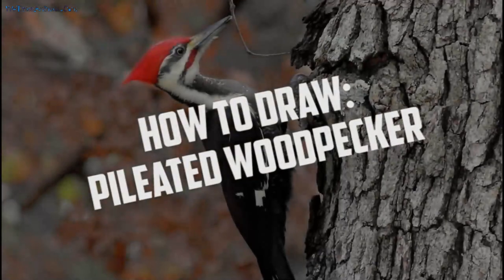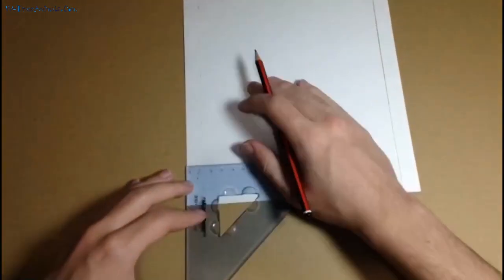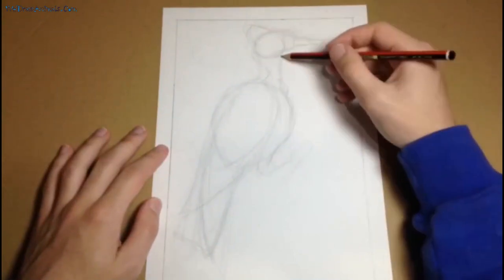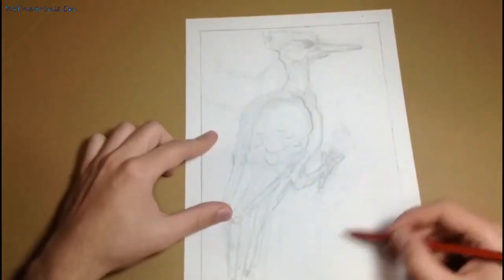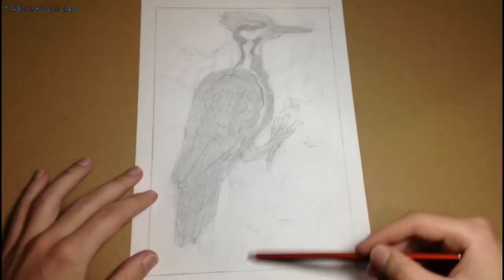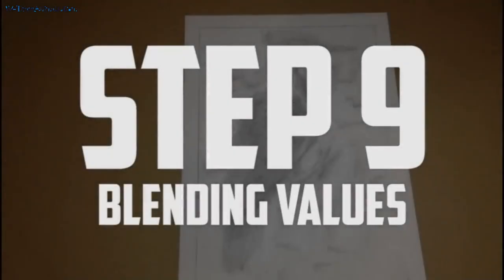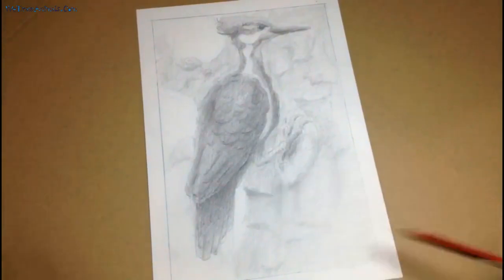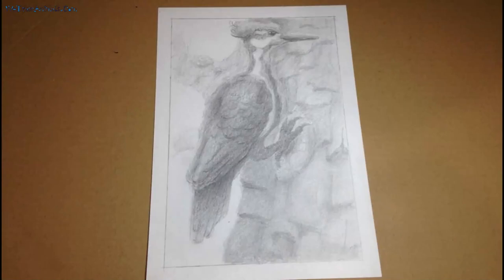How to Draw a Pileated Woodpecker - Easy Step-by-Step Tutorial – Narrated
Learn how to draw a pileated woodpecker in graphite pencil - this tutorial features easy step-by-step instructions building from basic shapes into a complete realistic pileated woodpecker. Be sure to pause & take it at your own pace.

WeDrawAnimals.com - the BIGGEST selection of animal drawing tutorials in the world - over 1,000 animals to pick from! The tutorials are easy to follow and great for kids and beginners.

You'll also get instant access to printable tutorials and coloring pages.

And it's all FREE!